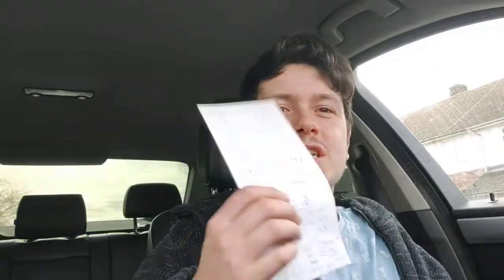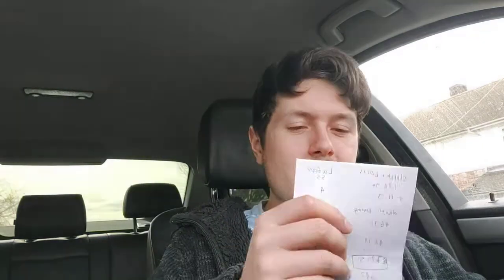2013 BMW 520D how much do they really cost ??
break down on all the costs
clutch £194.74
Clutch bolts £11.13
wheel bearing 46.19 X2
2nd hand light £297.51
£547 for all parts
labour for this was £495